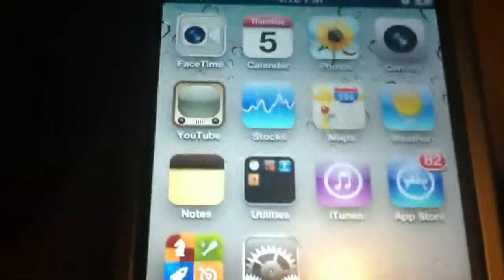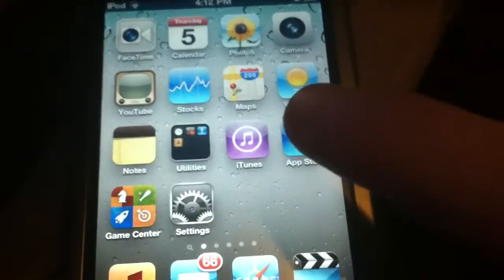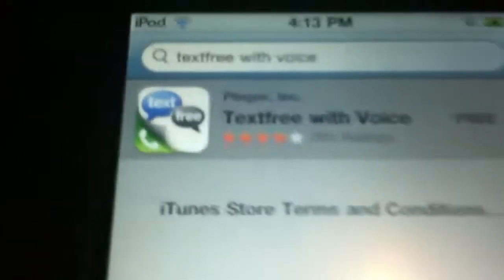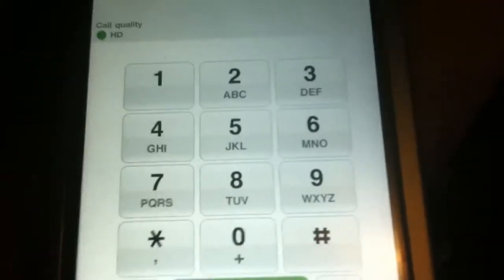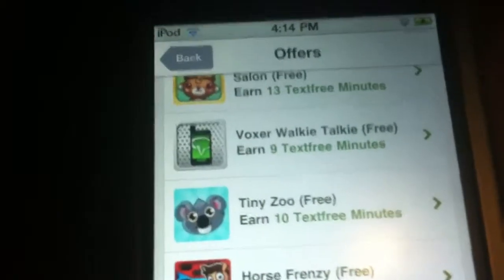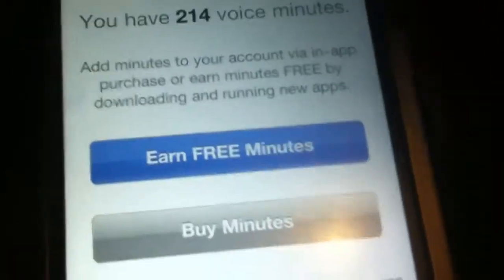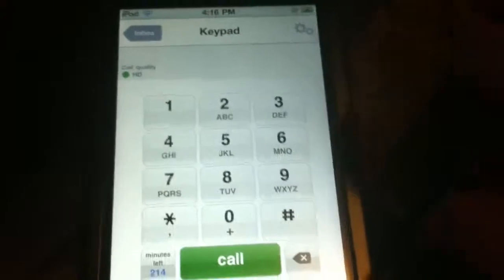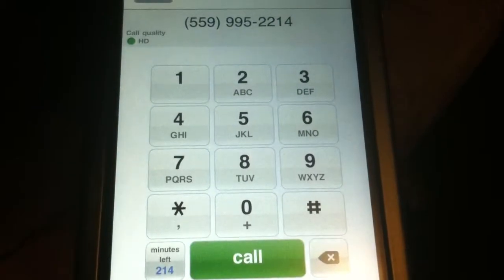How to easily make your iPod touch work like a phone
This app works best on the iPod touch 3G and 4G models, the 3G needs the earphones with the mic built in them.